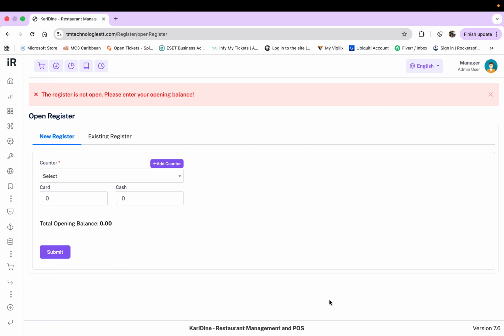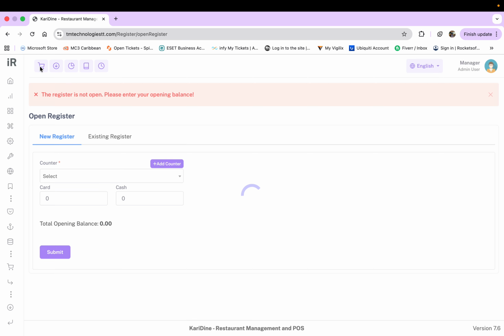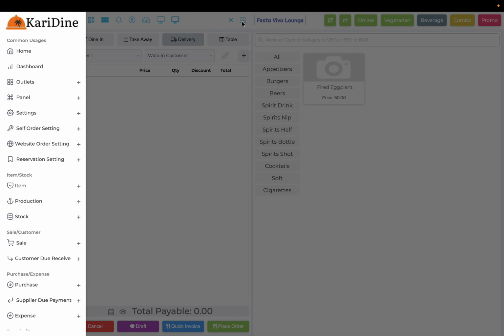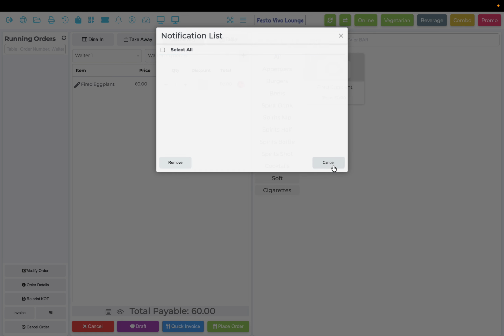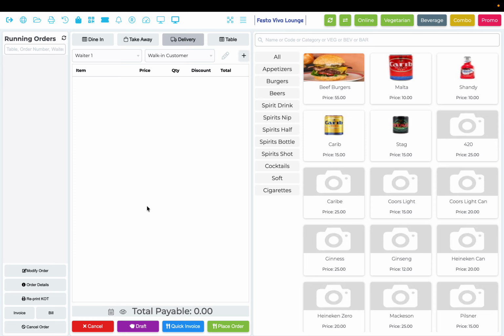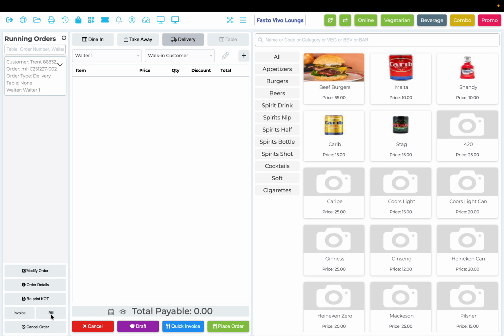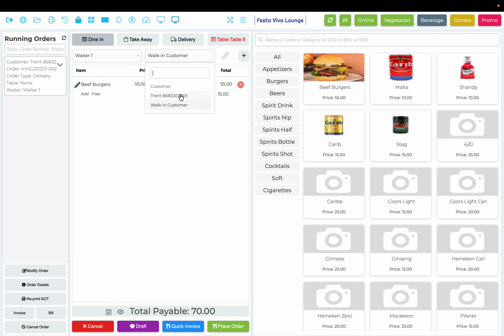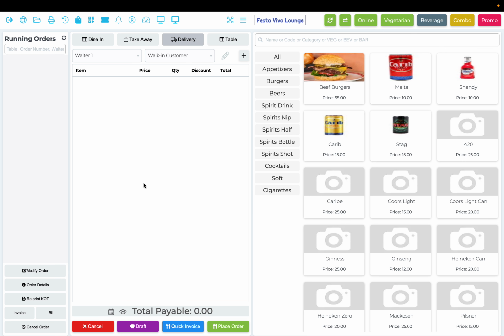KariDine - POS Navigation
In this tutorial, we will look at the navigation of the POS interface and all the features availble on the cashing screen